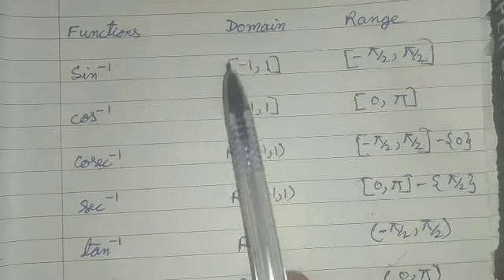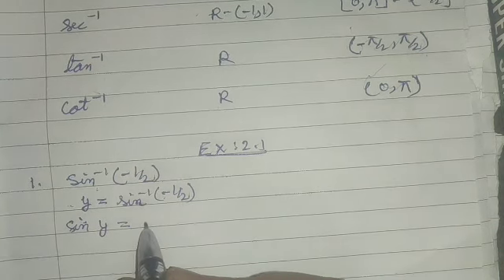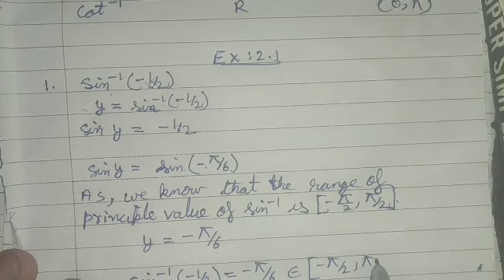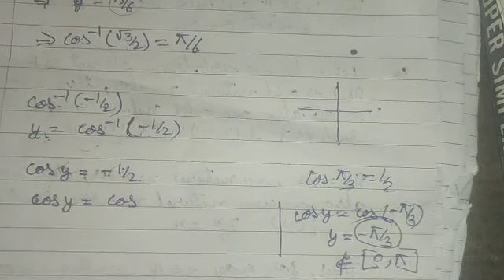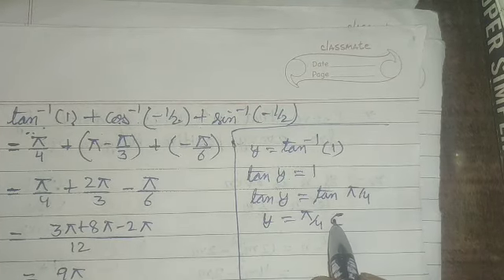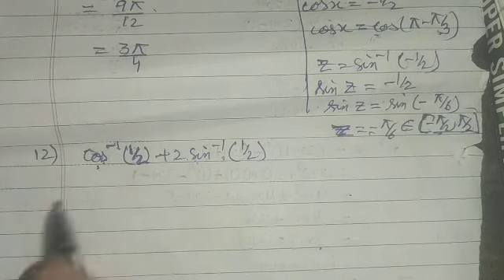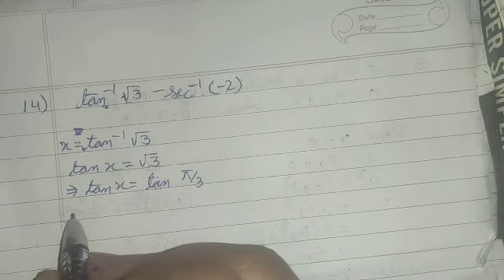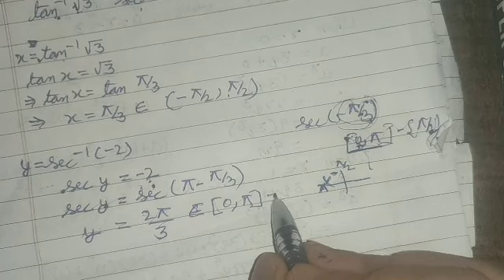Mathematics Class 12 (Inverse trigonometric functions) Ex.2.1